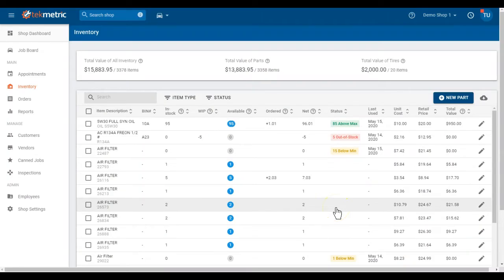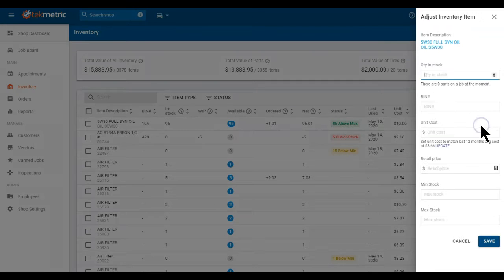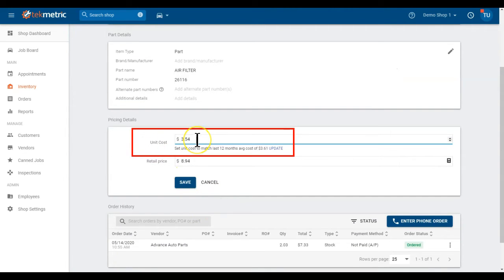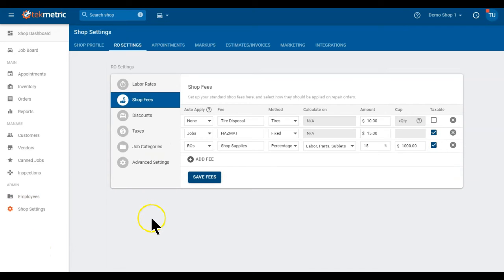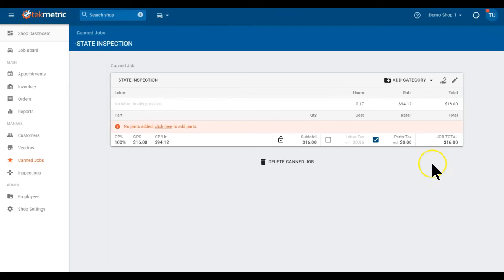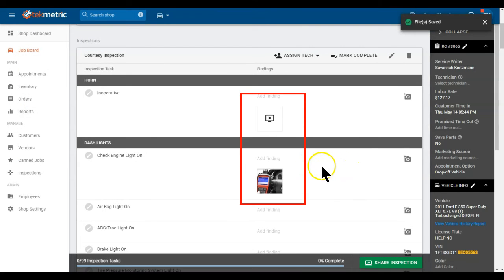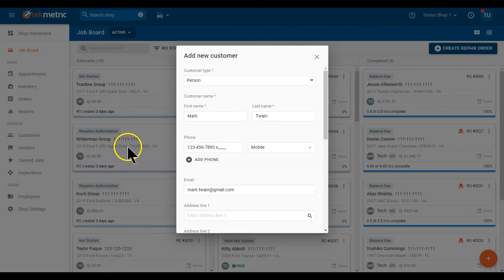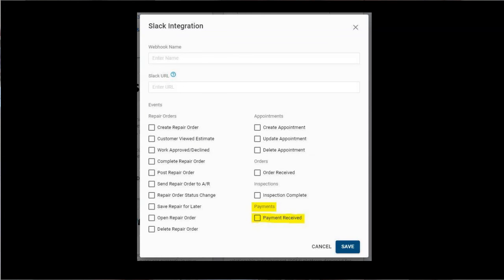Tekmetric Update 2.32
Auto Repair Shop Management Software

Think you're ready to give Tekmetric a spin?
to schedule a FREE demo!